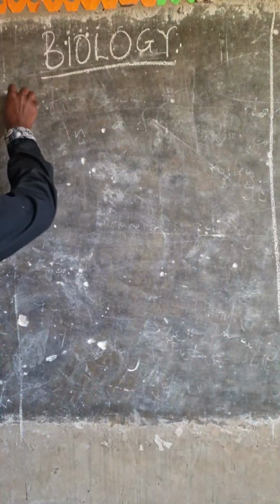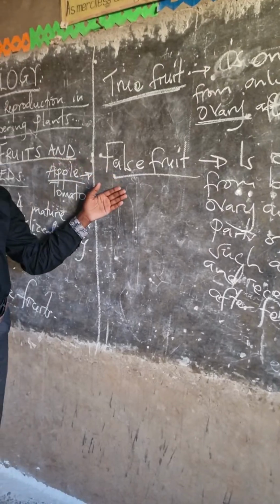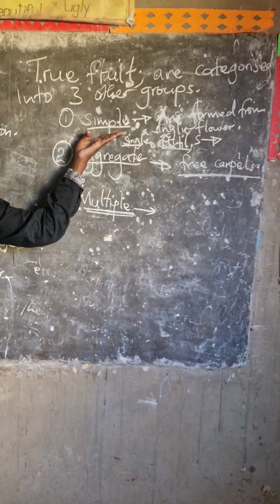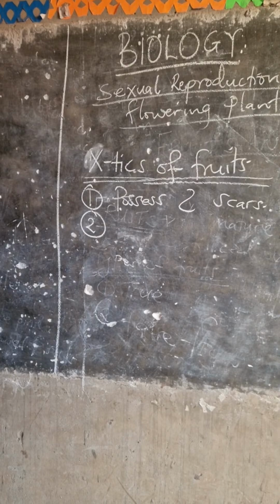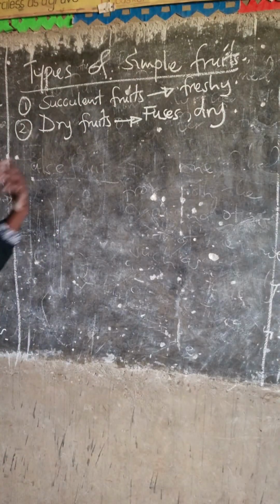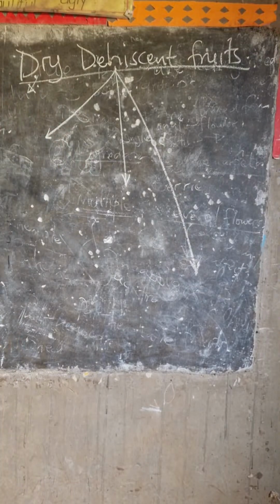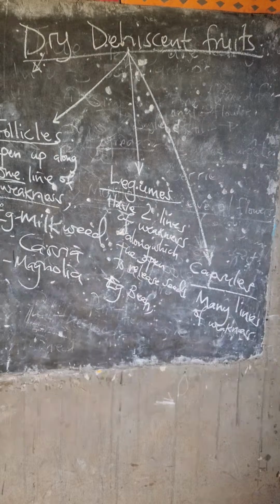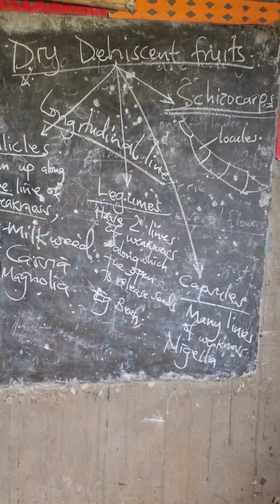BIOLOGY - TYPES OF FRUITS new curriculum